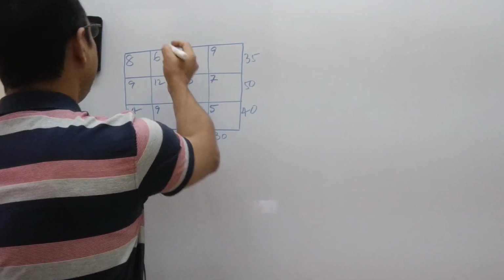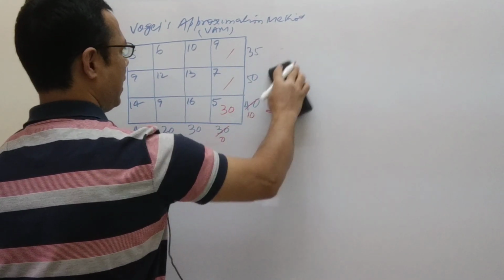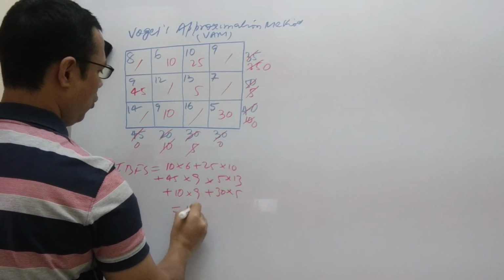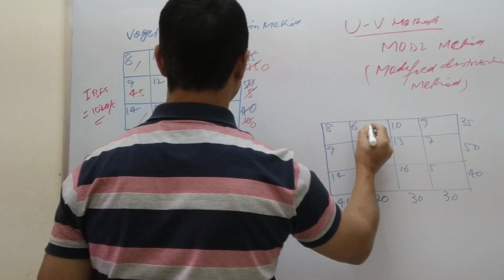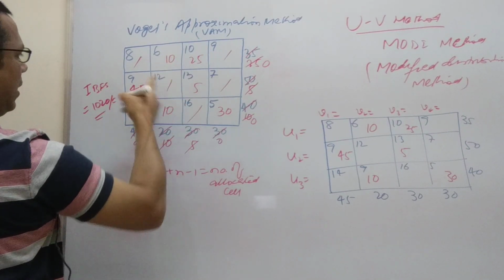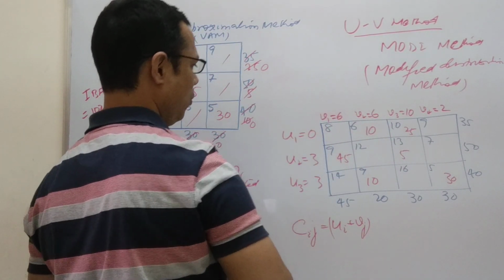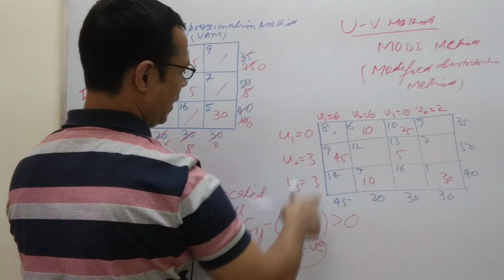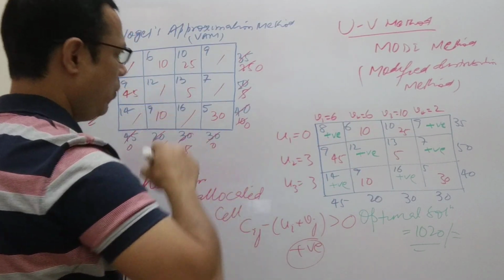Transportation Problem part-4, U-V/MODI method by Dr. Mohammad Rashid Hussain